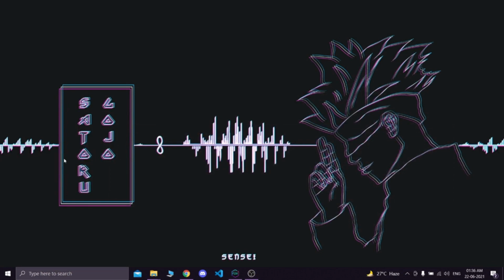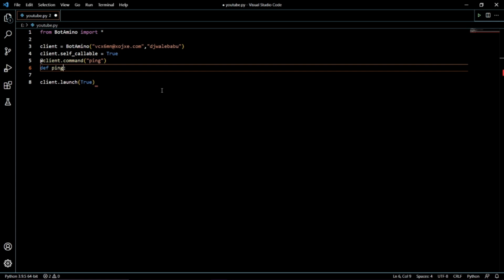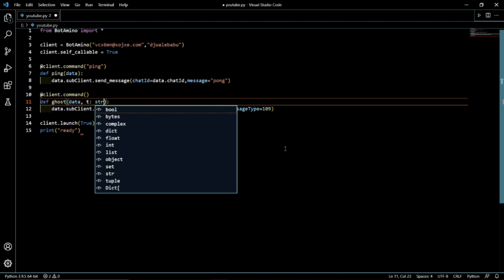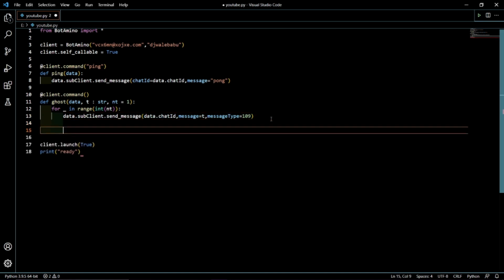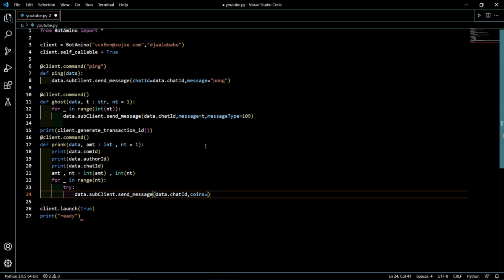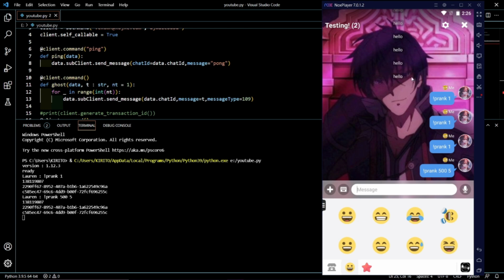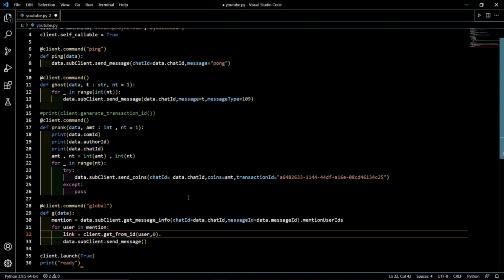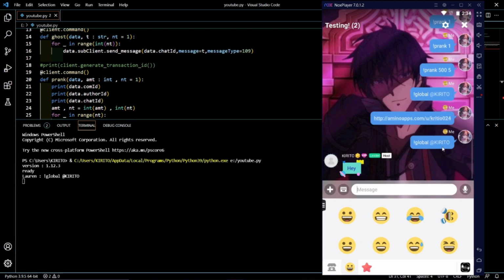How to make bot for Amino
Hello guys, I'm Kirito and in this video I'm going to teach you how to make bots for amino using BotAmino in a very simple and easy way.